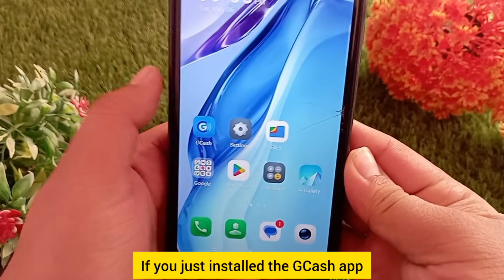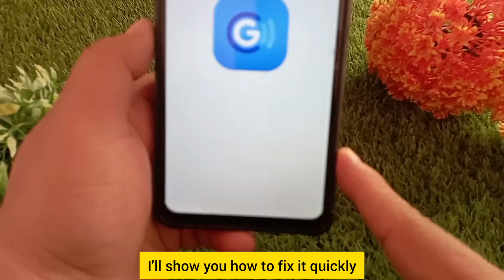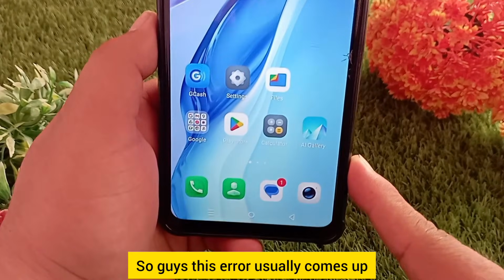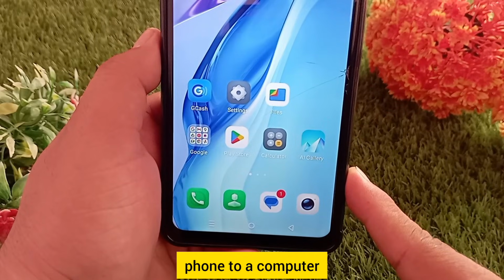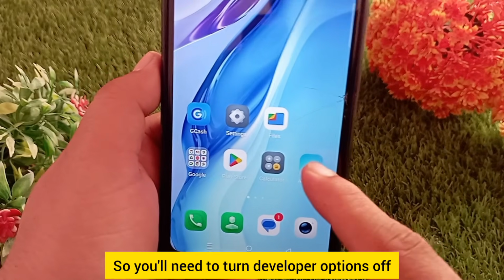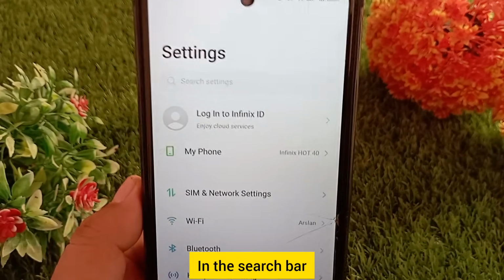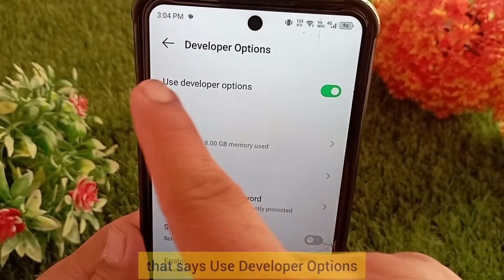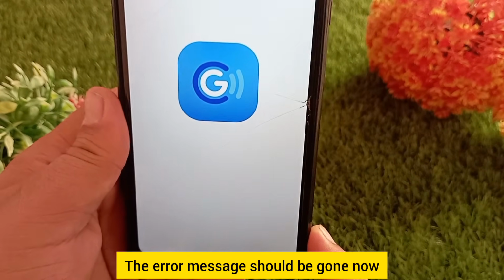How to Fix "Developer Options Detected" Error in GCash App (Android 2025)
Facing the “Developer Options Detected by App” error in your GCash app? It’s a common issue, but luckily, it’s super easy to fix!

In this video, I’ll walk you through a simple step-by-step method to remove this error and get your GCash app working smoothly again. No need for advanced settings — just a few quick taps and you’re good to go!

Whether you turned on Developer Options by mistake or for USB connection purposes, this guide will help you disable them safely.